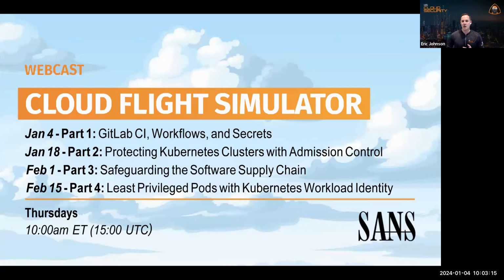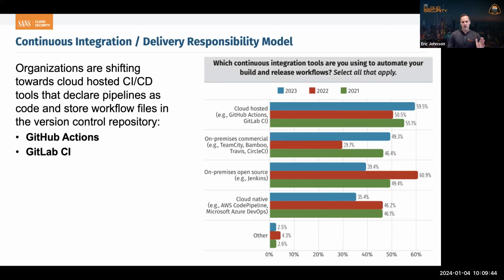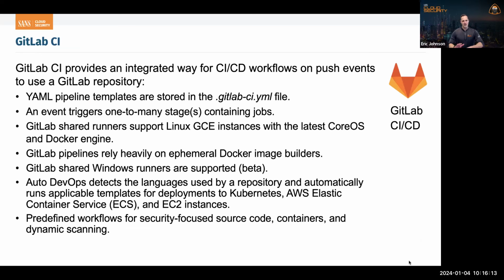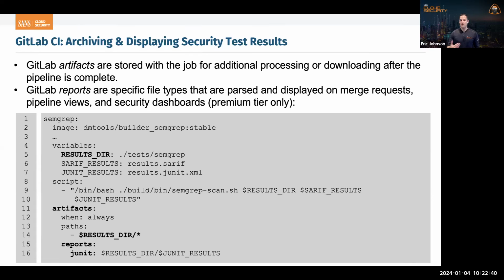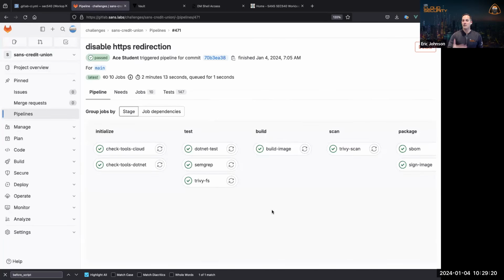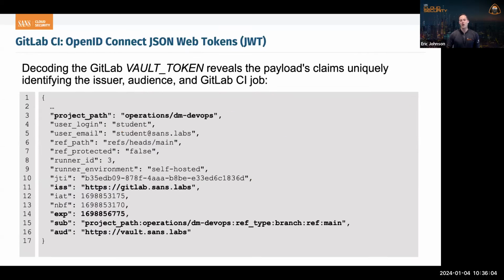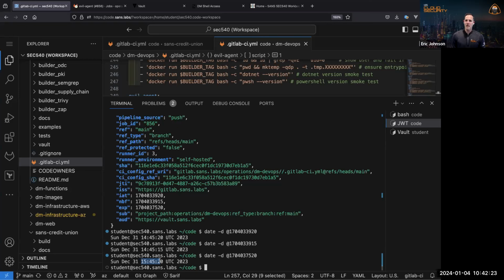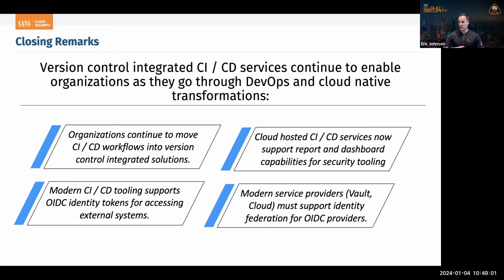Cloud Flight Simulator Part 1: GitLab CI, Workflows, and Secrets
Before you can help DevOps teams solve security problems and improve their security programs, you need to understand how they think, how they work, and the tools that they use. Join SEC540: Cloud Security & DevSecOps Automation authors and instructors Ben Allen, Eric Johnson, and Jon Zeolla for a 4 Part Cloud Security Flight Simulator series.

In Part 1, SEC540 lead author and instructor Eric Johnson holds a discussion on Continuous Integration (CI). The 2023 SANS DevOps Survey estimates that nearly 60% of DevOps teams are using version control systems with integrated continuous integration (CI) capabilities such as GitHub and GitLab. In this webcast, you will learn how to create a GitLab CI workflow that deploys a container to a Kubernetes cluster. Along the way, we will explore how GitLab CI uses OpenID Connect (OIDC) identity tokens to authenticate with other cloud services, such as HashiCorp Vault and Kubernetes, to deploy the container.

Learn more about SANS SEC540: Cloud and DevSecOps Automation course

About the Speaker: Eric Johnson
Eric is a Co-founder and Principal Security Engineer at Puma Security and a Senior Instructor with the SANS Institute. His experience includes cloud security assessments, cloud infrastructure automation, static source code analysis, web and mobile application penetration testing, secure development lifecycle consulting, and secure code review assessments. Eric is the lead author and an instructor for SEC540: Cloud Security and DevSecOps Automation and a co-author and instructor for both SEC549: Enterprise Cloud Security Architecture, and SEC510: Public Cloud Security: AWS, Azure, and GCP. Additionally, Eric is a SANS Security Awareness Developer Training Advisory Board Member and SANS Analyst for Application Security and DevSecOps Surveys.